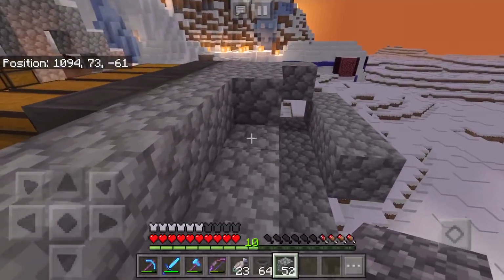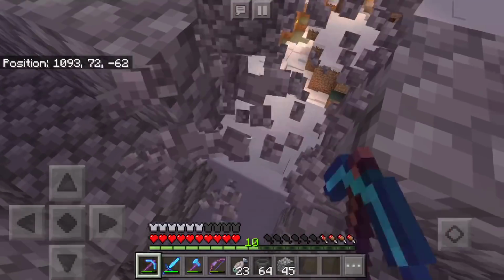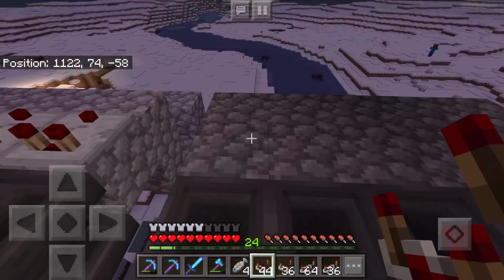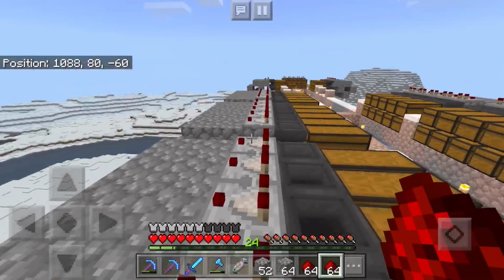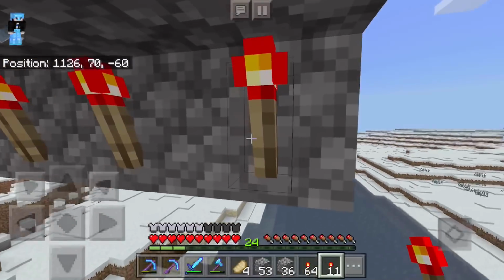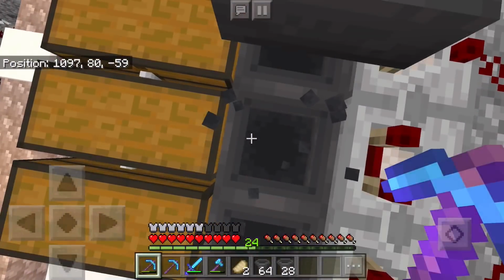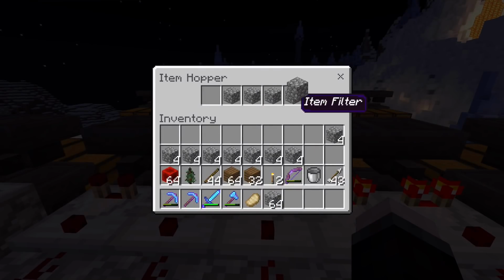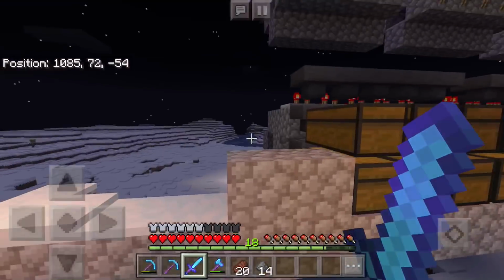Ep 39: Auto Sorting System | Reverb Outpost: A Minecraft LP | Season 2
In today's episode, we continue working on the storage system by adding the redstone sorting mechanics.

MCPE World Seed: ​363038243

BluJay Textures - included in the world download.